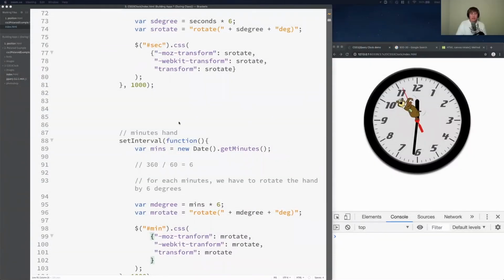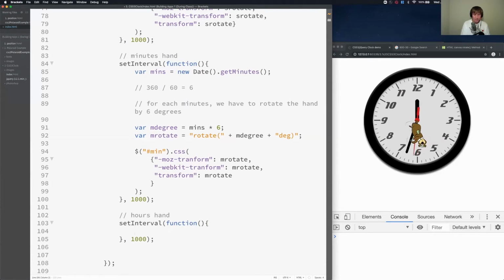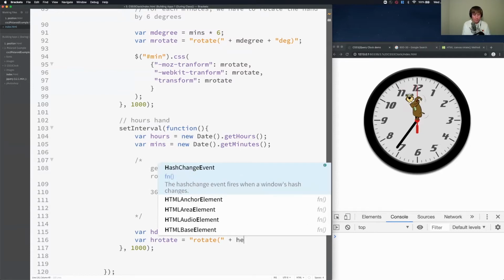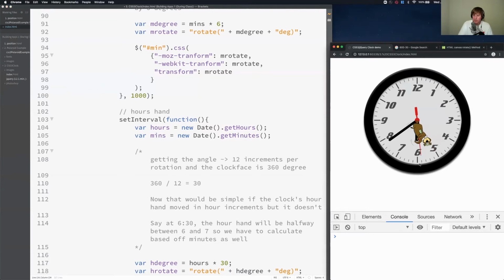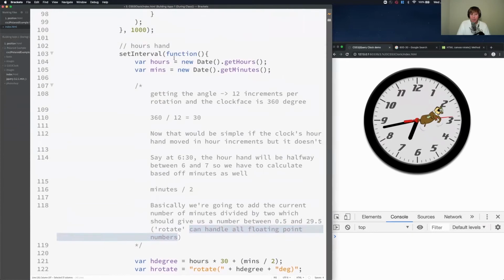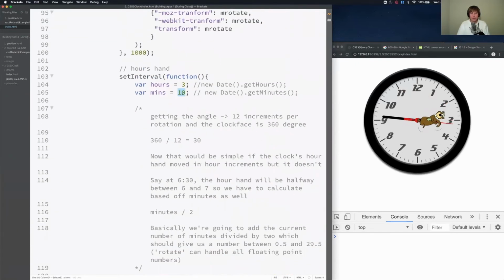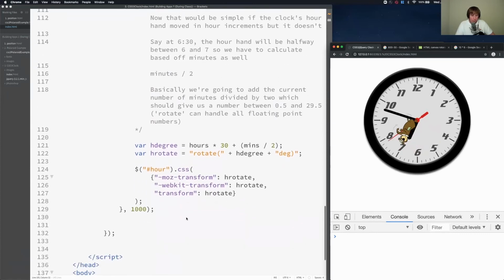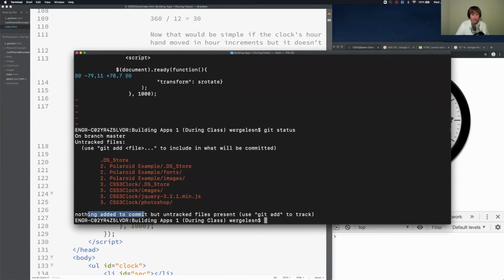Implementing the Hour Hand using JavaScript - Finishing up the Clock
Lecture13 Section3 Video7

Implementing the Hour Hand using JavaScript
Showing the mathematically formula for the hours hand on a clock face
Making a final commit on our web app

Writing a clock with HTML5, CSS3, and JavaScript